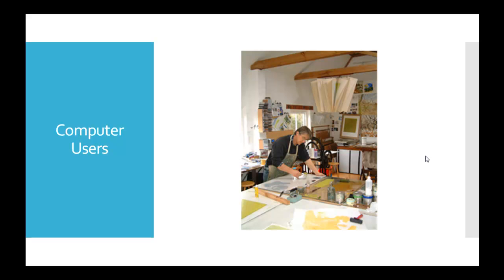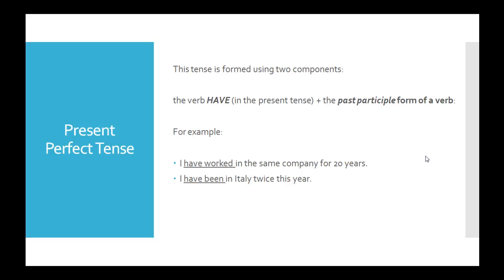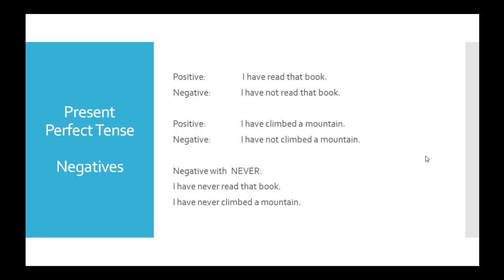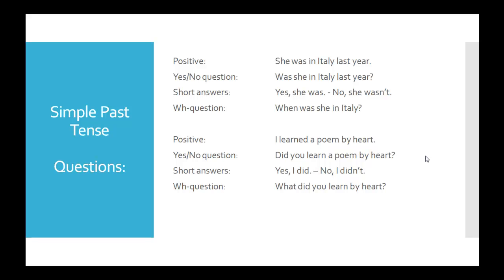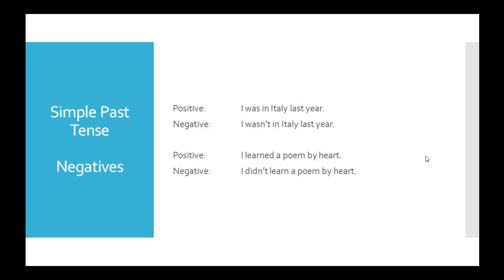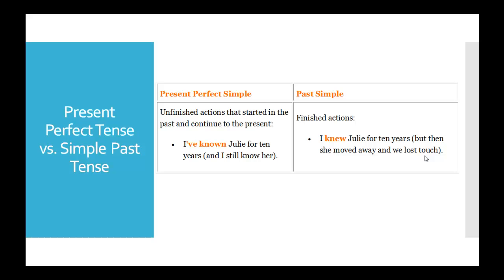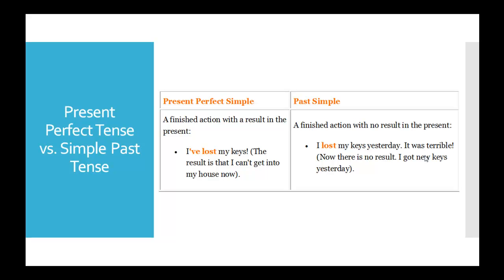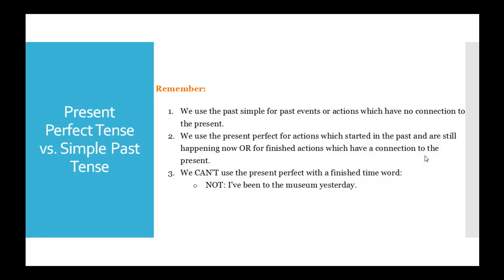EJ-SAS-PV 1 Computer Users